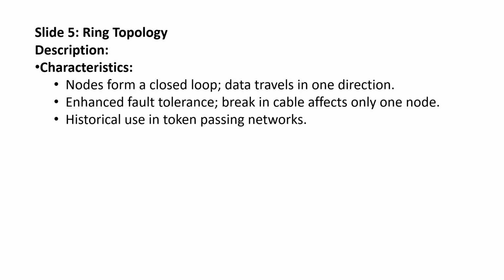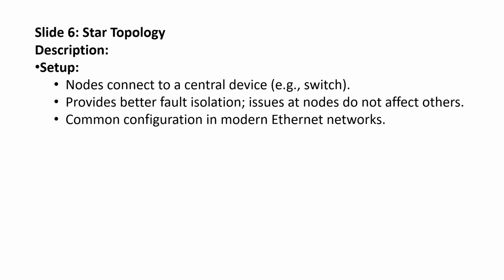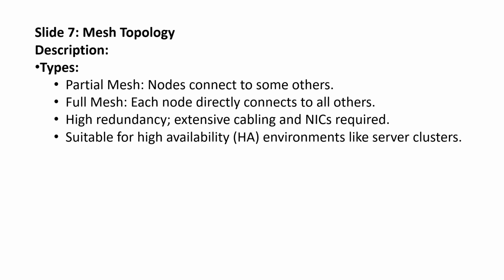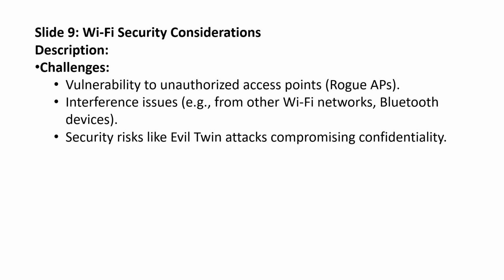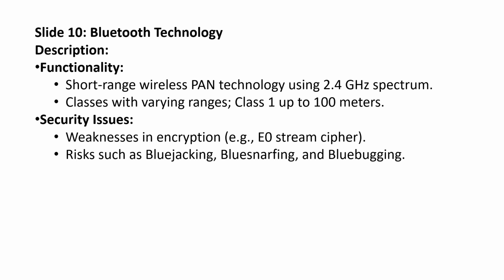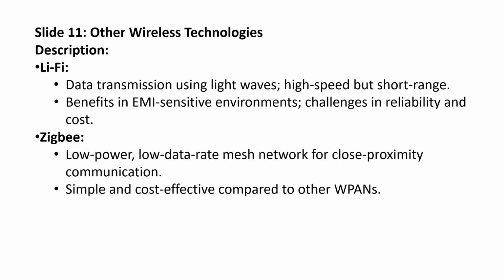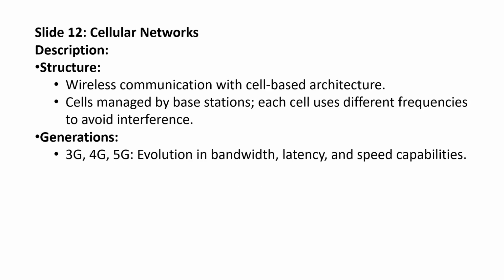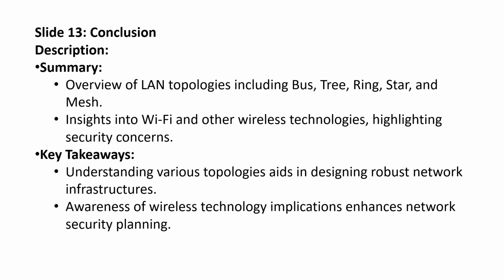ISC2 CC Examination Video #16: Topologies